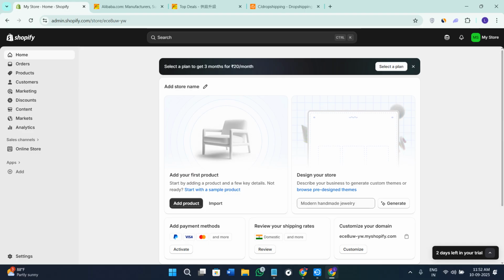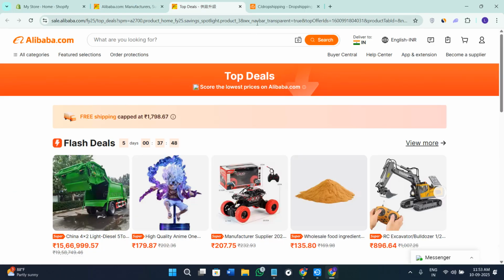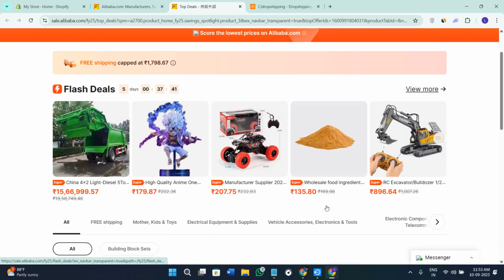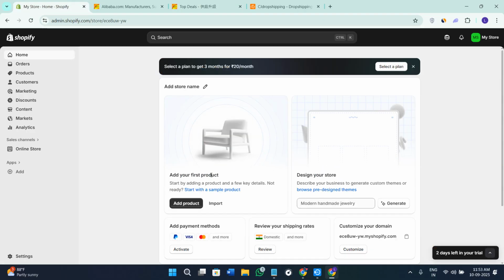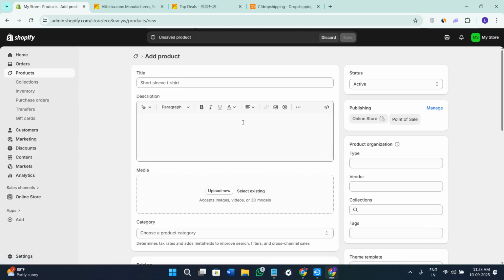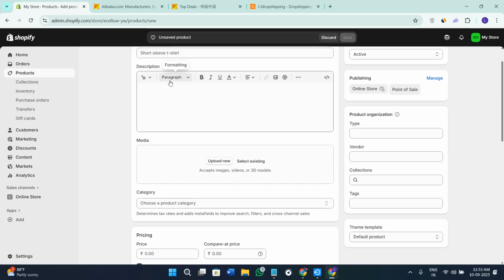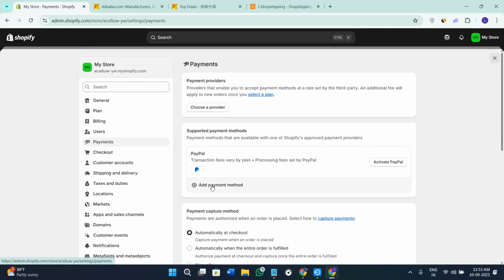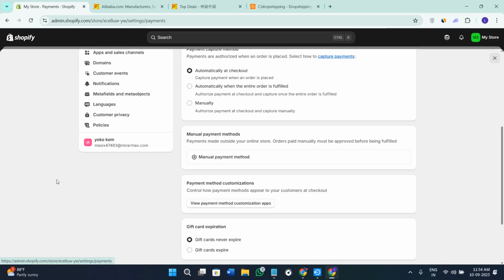How To Start A Dropshipping Business From Scratch 2025 (Complete Walkthrough)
Want to learn how to start a dropshipping business from scratch in 2025? This complete walkthrough takes you step by step through the process of building a successful dropshipping store with zero prior experience.

We’ll cover everything from choosing a niche and finding reliable suppliers to setting up your online store, adding products, and creating a strategy that drives traffic and sales. By the end, you’ll have a clear roadmap to launch and grow your dropshipping business in 2025.